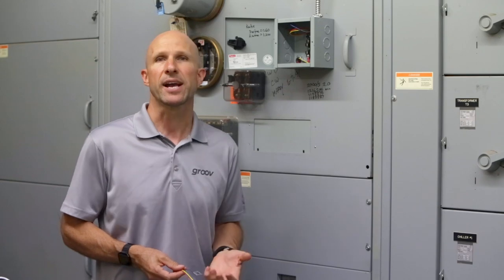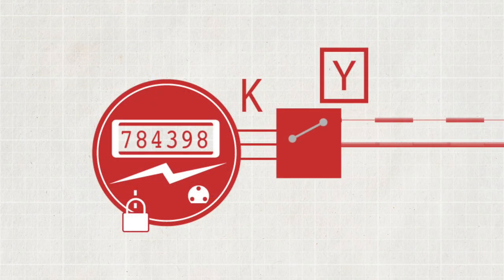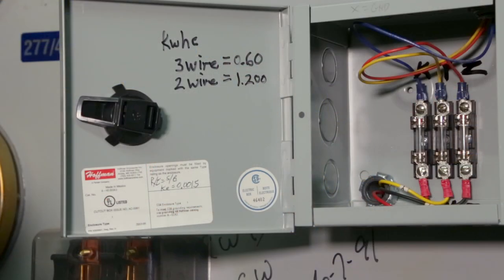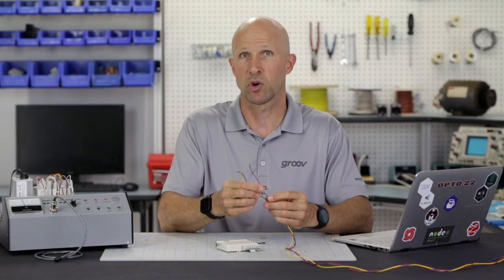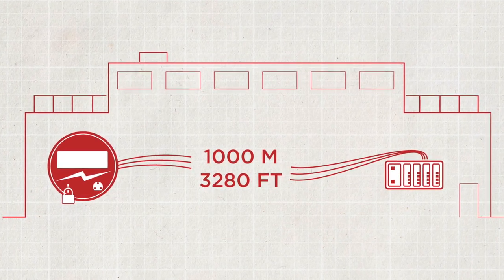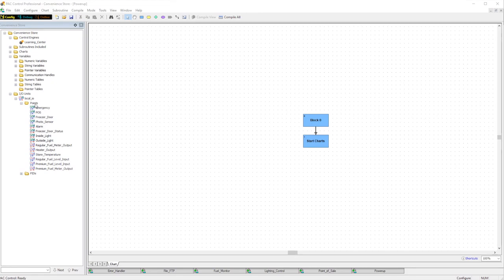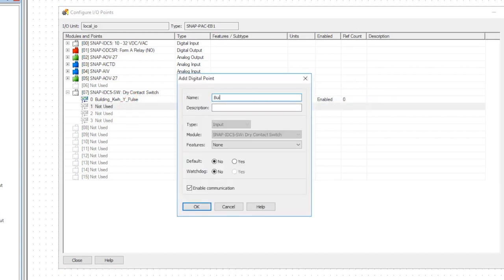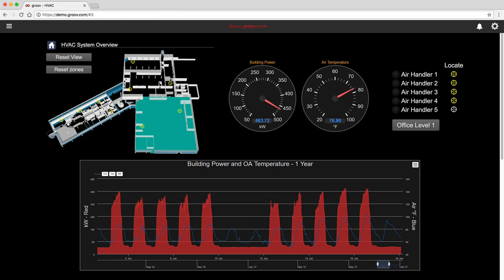How to Monitor Electricity Usage in Real-Time for the IoT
In this video we look at KY & KYZ energy pulses, what they mean, and how you can use them to monitor energy use in real time or send the data to a cloud service for further analysis. To do this we use a self-powered Opto 22 SNAP PAC module to sense the contact closures in a power meter.

Self-powered digital input modules include a small power source and are perfect to connect to a dry contact or mechanical relay. The small applied voltage allows the digital input model to be located some distance from the relay.